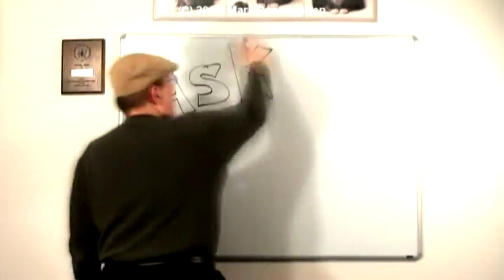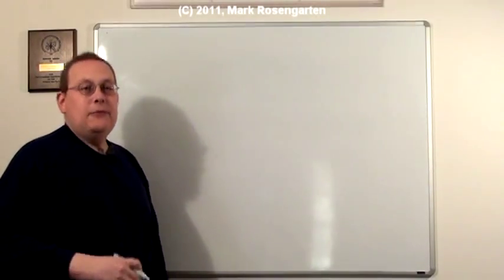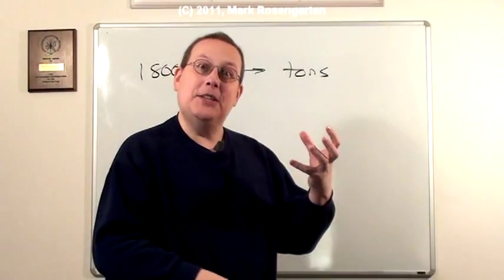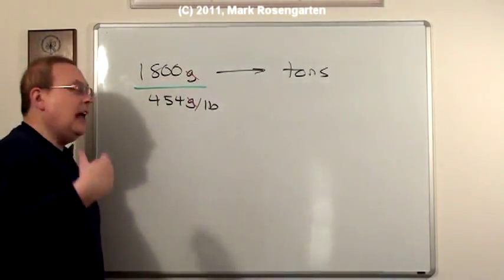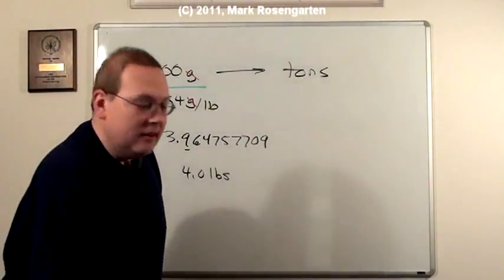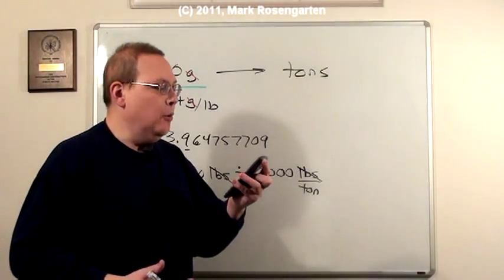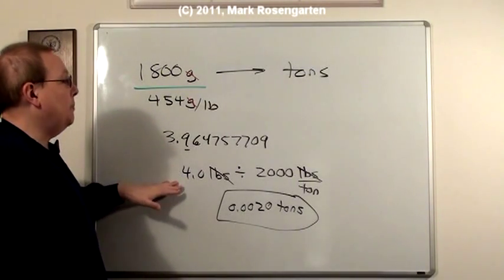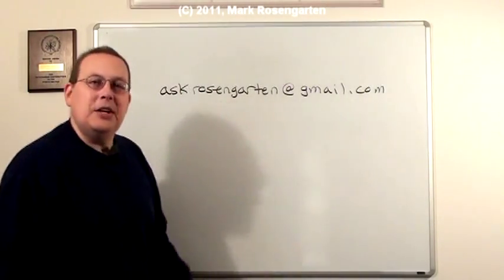Ask Rosengarten (1/21/11): Converting Grams To Tons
How many tons is 1800 grams?